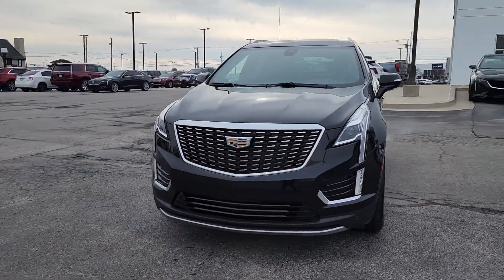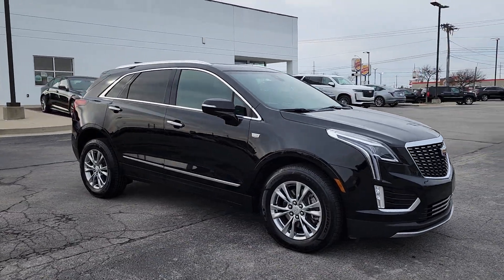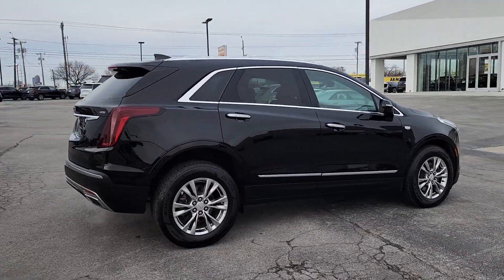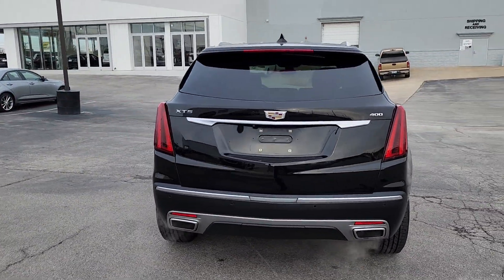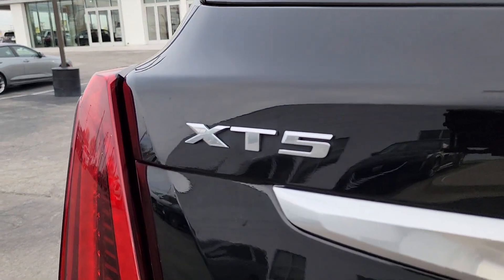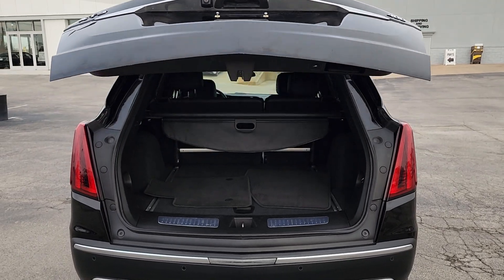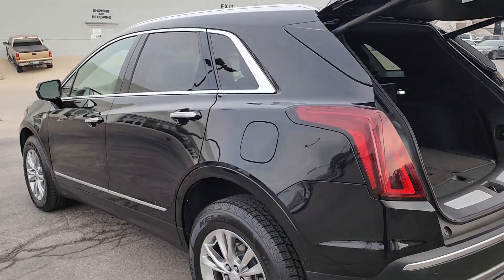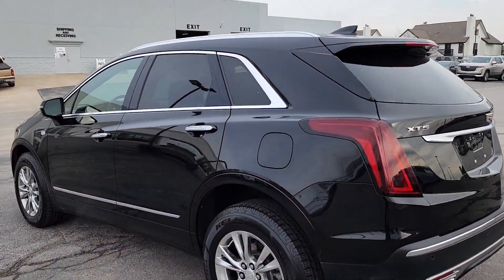2020 Cadillac XT5 Tulsa, Broken Arrow, Joplin, Owasso, Bixby, OK P11593A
Stellar Black Metallic Used 2020 Cadillac XT5 Premium Luxury available in Tulsa, Oklahoma at Don Thornton Cadillac. Servicing the Broken Arrow, Joplin, Owasso, Bixby, OK area.

Automatic Dual-Zone Climate Control Automatic Emergency Braking Dual Driver Info Center Display Gauge Cluster Front & Rear Park Assist HD Rear Vision Camera Inside Rear-View Auto-Dimming Mirror Premium Luxury Package 1SC Teen Driver. Premium Luxury Stellar Black Metallic 9-Speed Automatic Clean CARFAX. 2020 Cadillac XT5 FWD 3.6L V6 DI VVTbrbrRecent Arrival! 18/26 City/Highway MPG